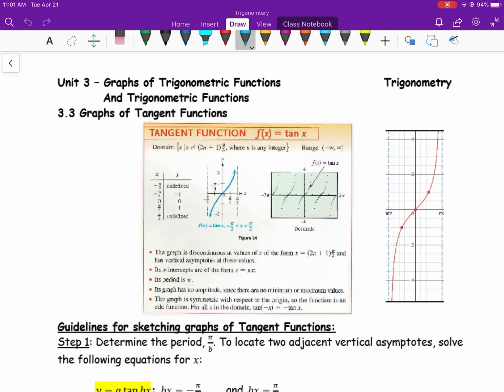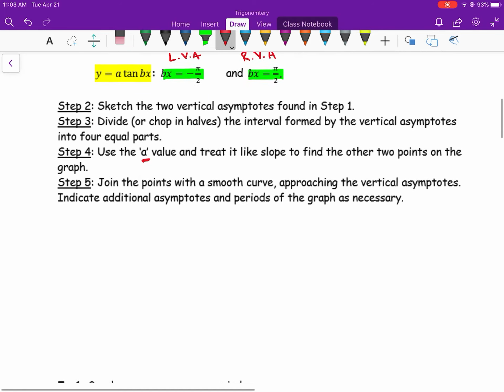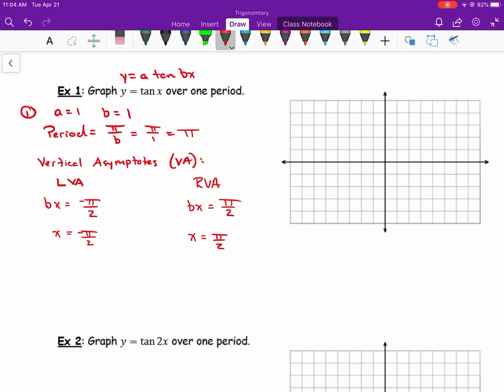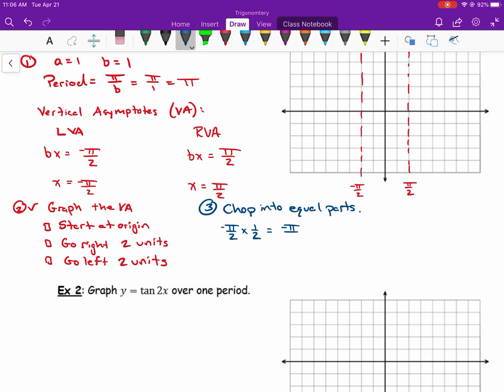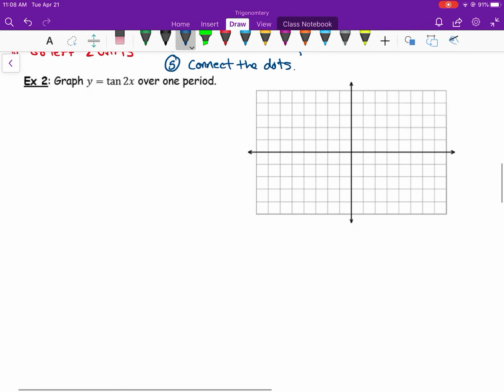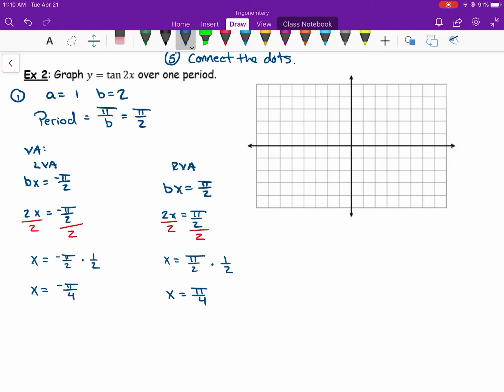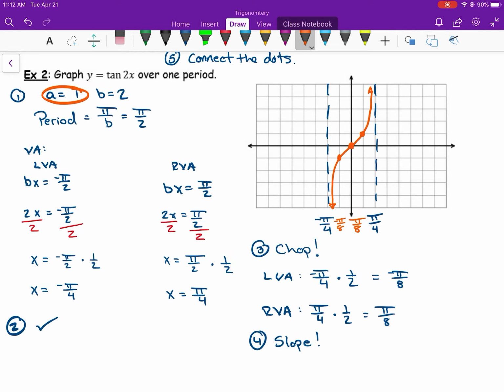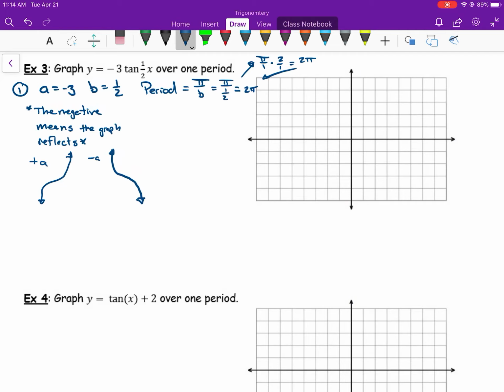3.3 Graphing the Tangent Function